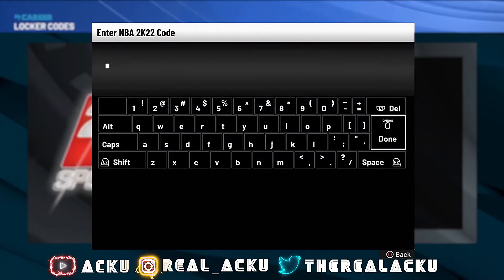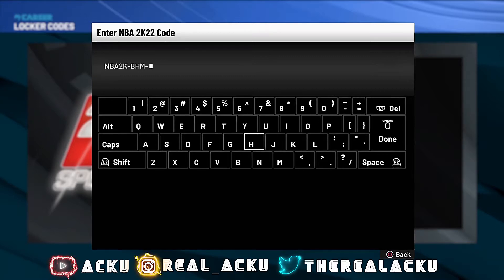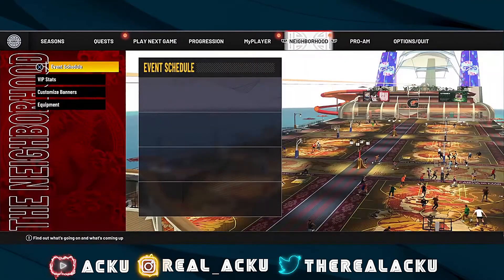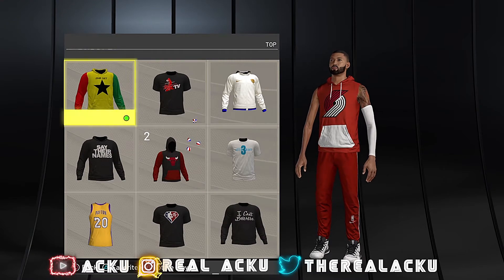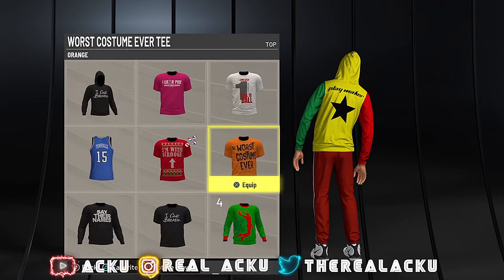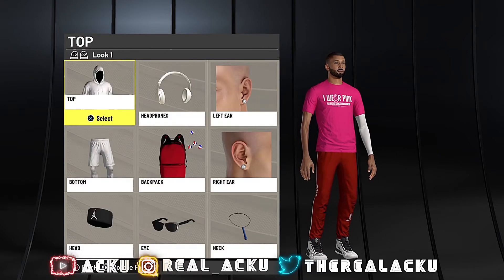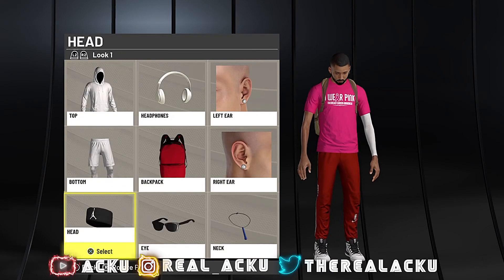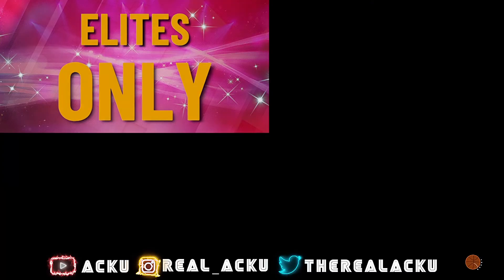HOW TO GET FREE BHM CLOTHING IN NBA 2K22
apparel item from Carrots, Blue the Great, 2HR Set, Patta, OVO, VOE or Bricks and Wood.
SOURCES:
SOCIAL MEDIAS:
PSN: Irvinbb24
WHERE TO HIRE ME:
REFERRALS:
I earn a percentage from the commissions above.